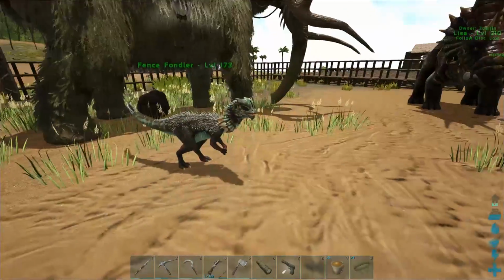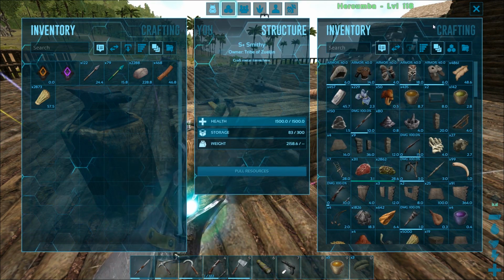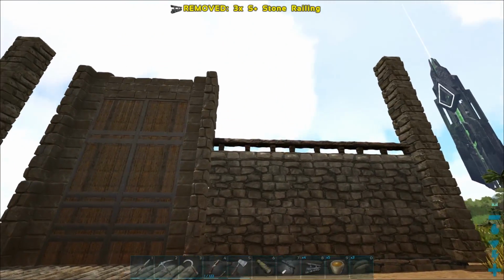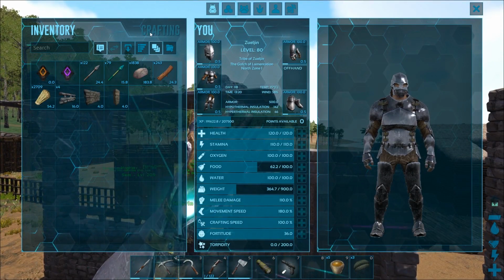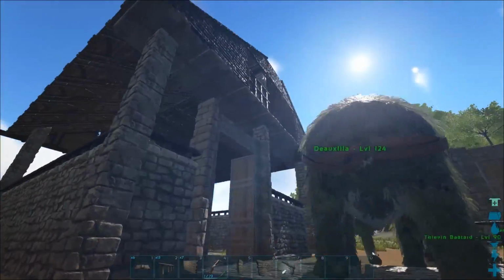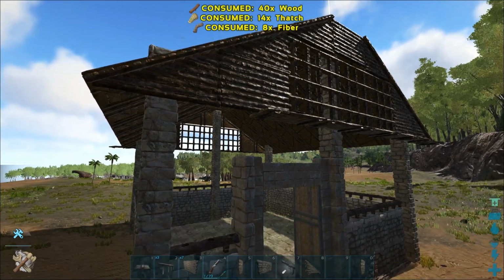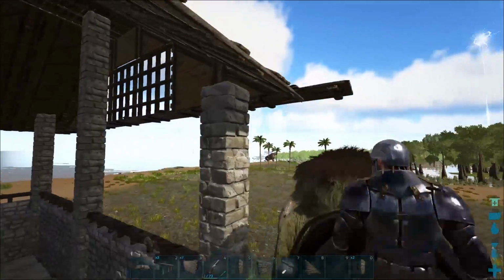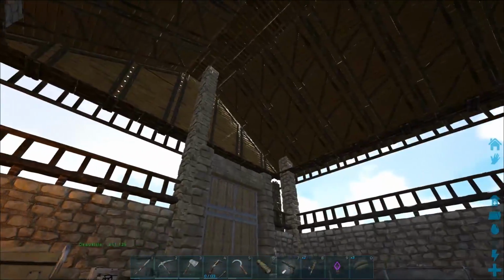Short Workshop Build! - Ark Survival Evolved Gameplay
Short workshop building vid for you guys today!  I've been streaming a ton and need desperately to get organized so I can be prepared for future adventures.  Check all the important links below so you don't miss out!